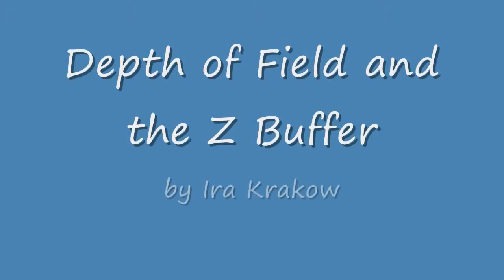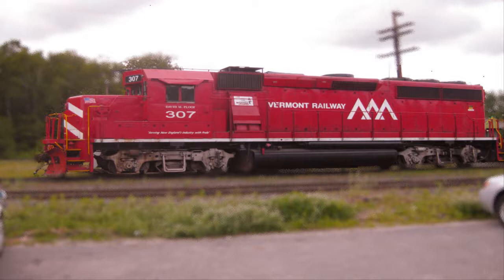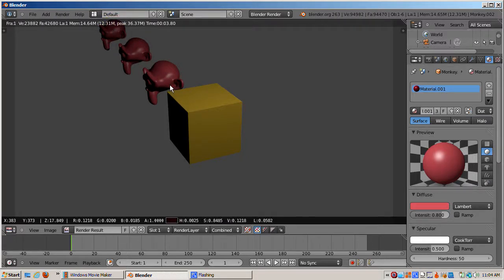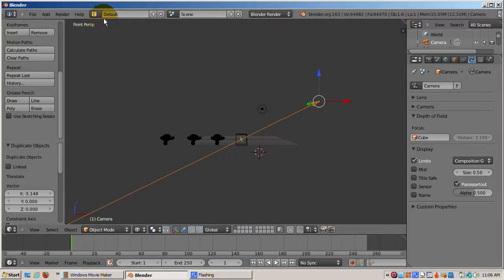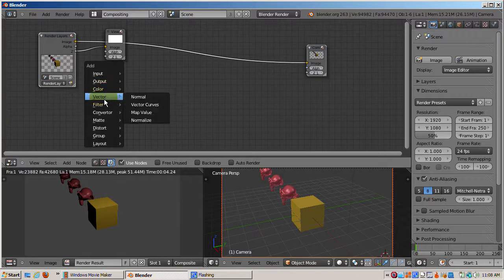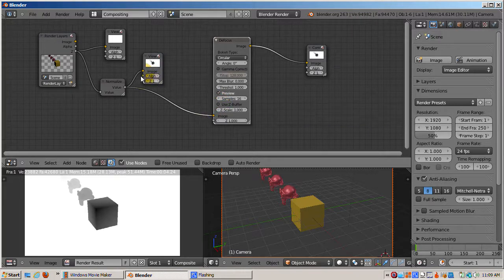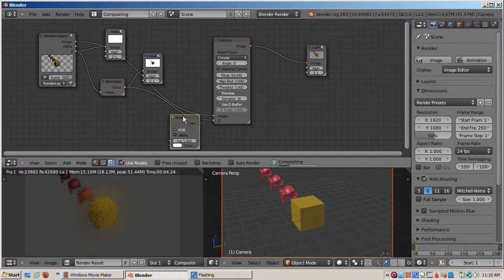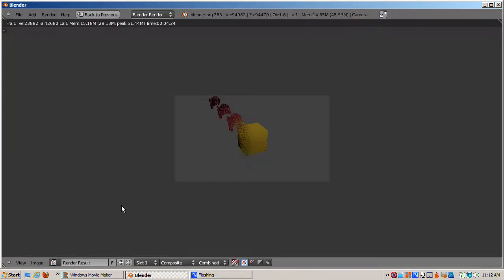Photoshop in Blender: 6 - Depth of Field (DOF) and the Z Buffer (3D)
One of the more compelling special effects in digital photography is depth of field.  Depth of Field (DOF) is the capability of making our brain concentrate on an object of interest by blurring objects that are not of interest.   In addition, we might want to further emphasize the object of interest by enhancing its color or its contrast with its surroundings.

You see DOF everywhere, in advertising, television, and the movies.  In this video, I'll show you how to create Depth of Field in Blender's 3D world, and unveil the secrets of the mysterious Z buffer.  We will see how the defocus node is used to accomplish depth of field.  In the process, I'll introduce you to the Normalize and Invert nodes that give you more control over the Z buffer and set the Z buffer up so that the Defocus node can use it.  These will prove to be important in the next video, when we apply these techniques to enhance a 2 dimensional image.